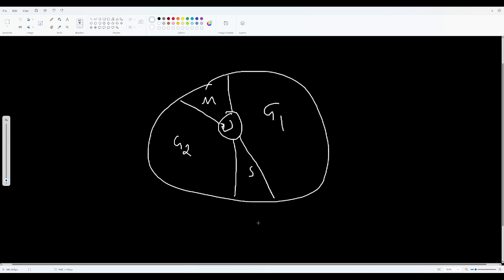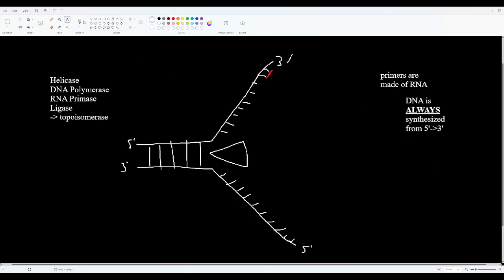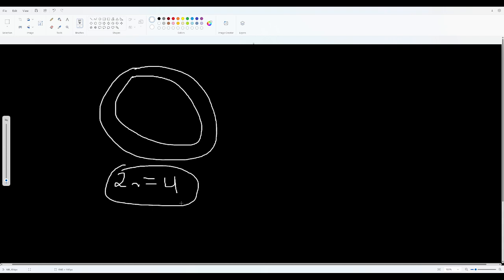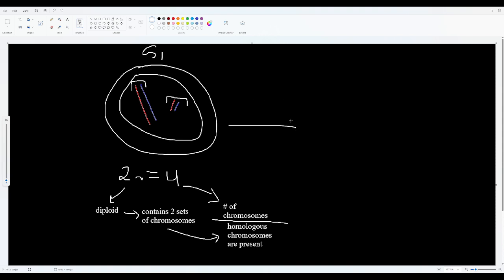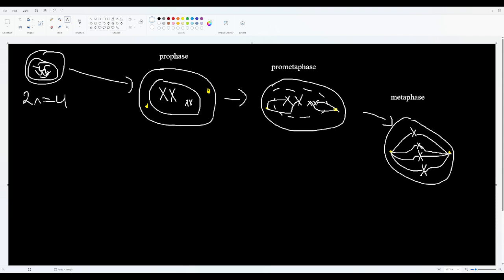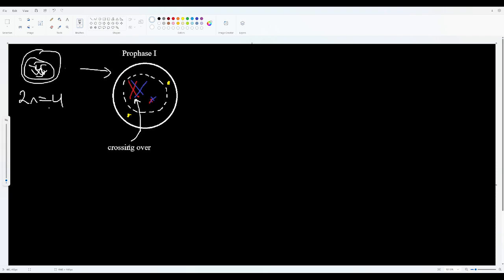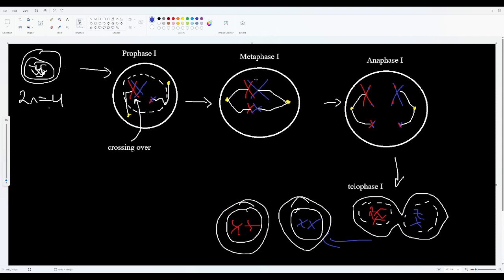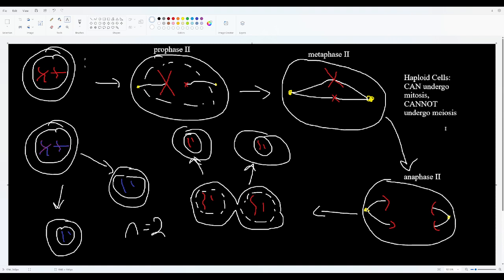BIOL-2101 Exam 4 Review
Watch in 2x speed for greater immersion. The scariest video you've ever seen